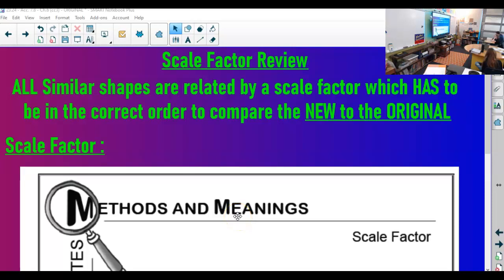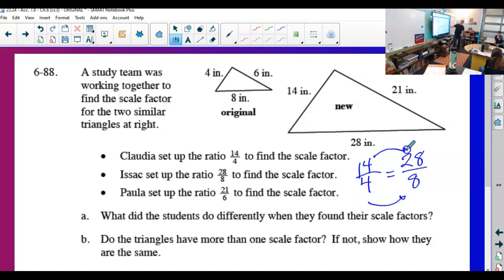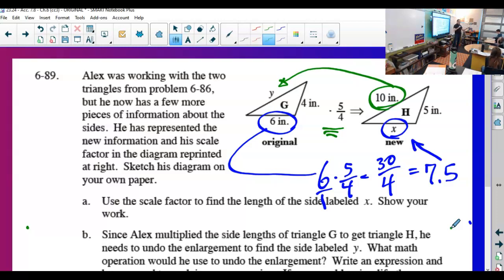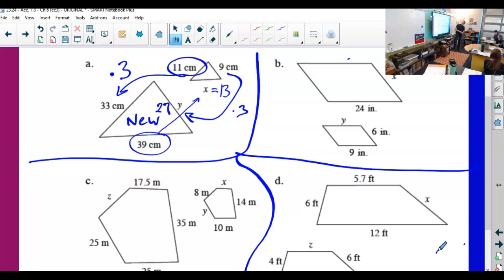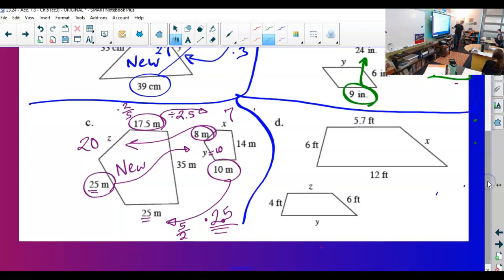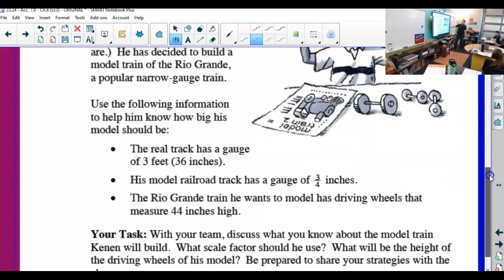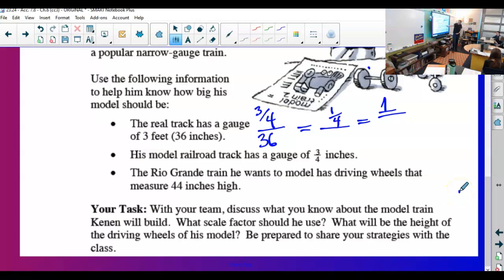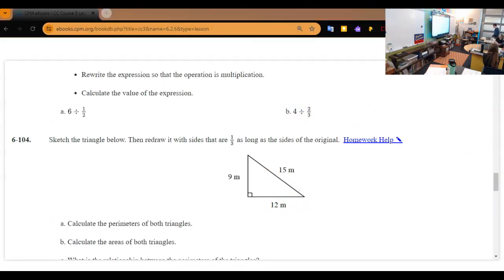2.1.24 - Acc. 7/8 - 6.2.5 and 6, but I used the wrong mic...